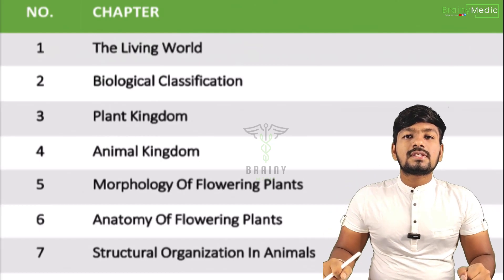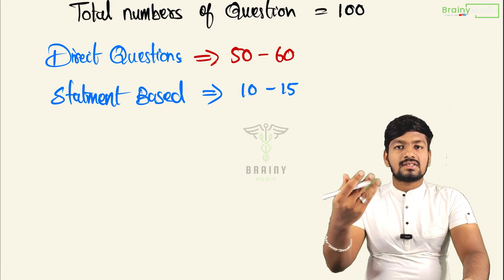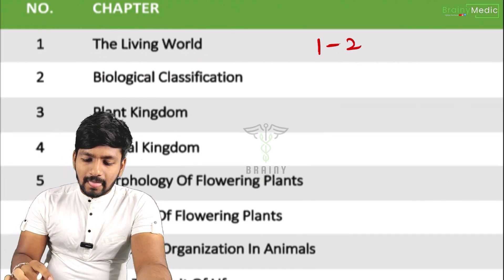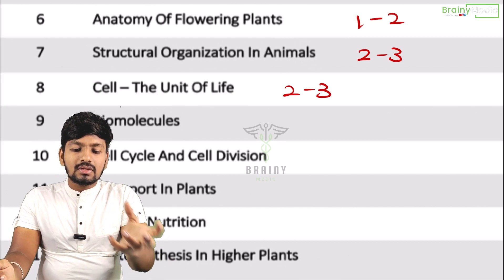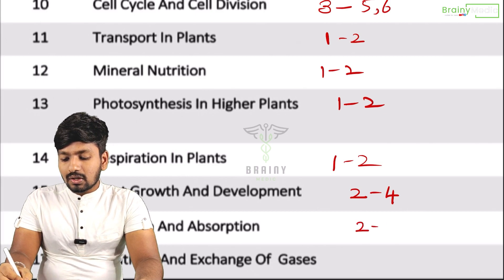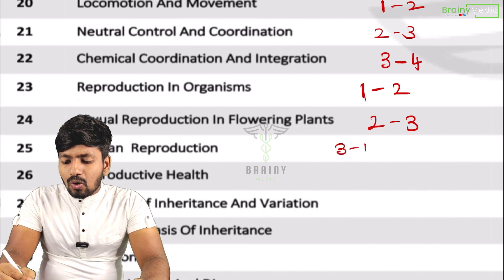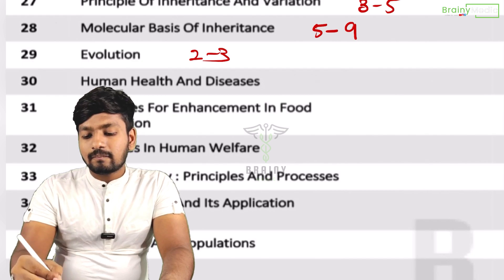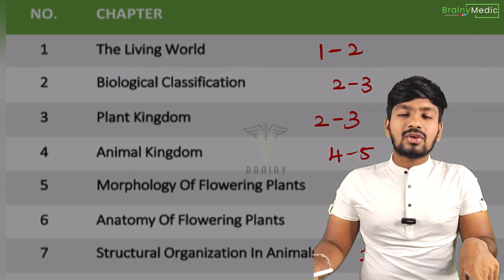CHAPTERWISE WEIGHTAGE FOR BIOLOGY 😁💥| NEET 2024💥| A COMPLETE PLANNER AND STRATEGY IN TAMIL 😱😎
JOIN OUR TELEGRAM CHANNEL FOR DPP’s AND UPDATES 💥😇